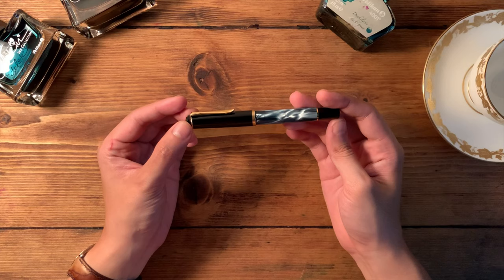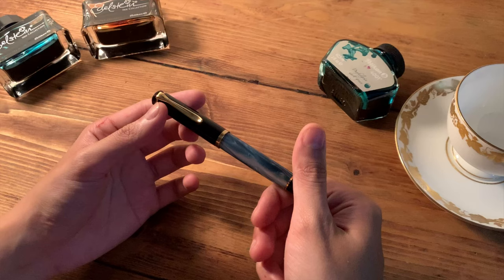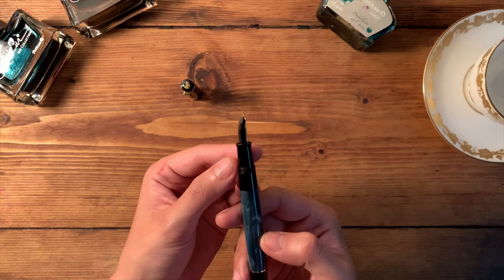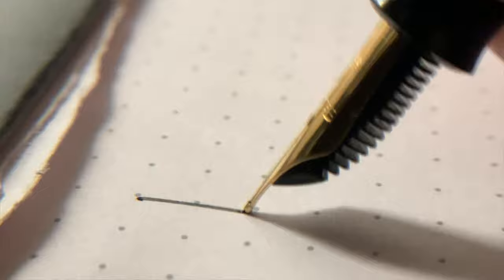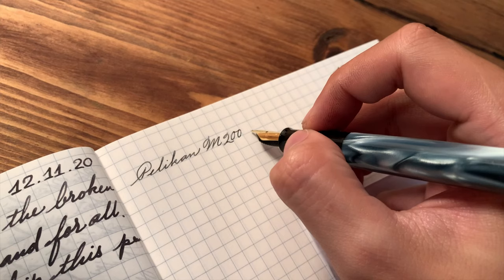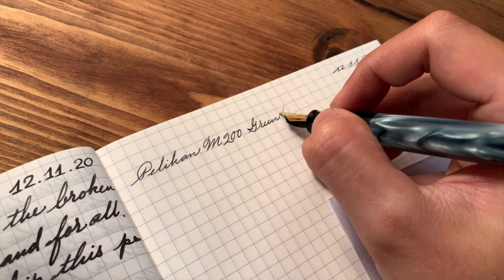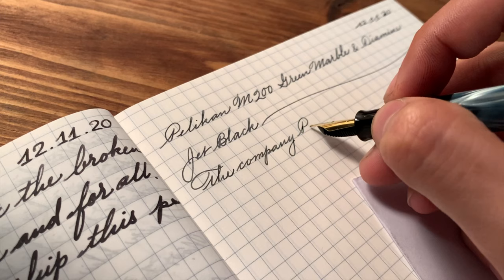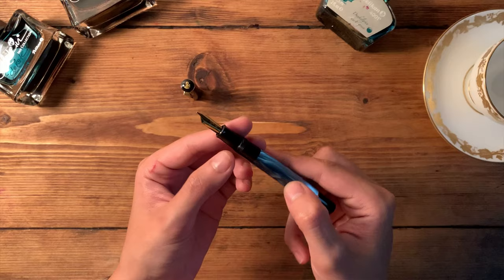Does it always have to be a gold nib? | Pelikan M200 Green Marble Review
This review is on the Pelikan M200 Green Marble, which was lent to me by the wonderful people

Pens featured in this video:
Pelikan M200 Green Marble with an F nib

Inks:
Diamine Jet Black

Timestamps:

00:00:38 History

00:00:58 Details

00:01:40 Does it always have to be a gold nib?

00:04:36 Lengthy writing sample